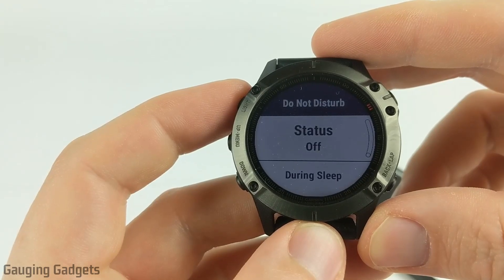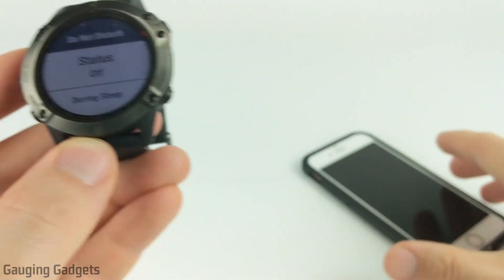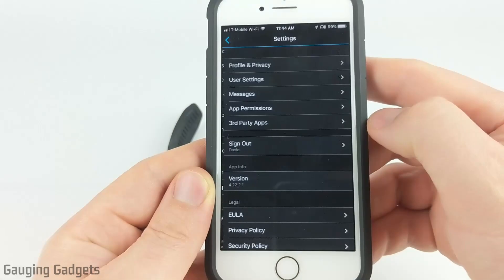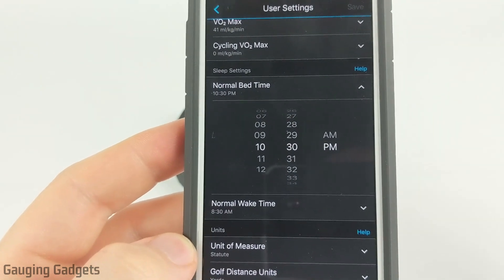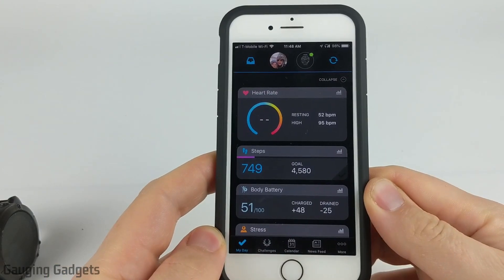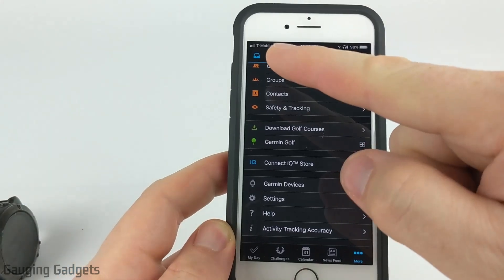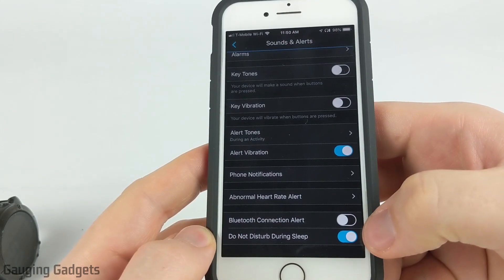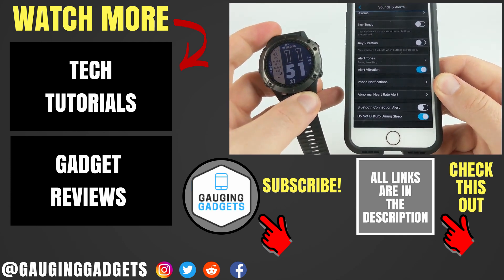Set Sleep Time for your Garmin Watch - Garmin Do No Disturb Setup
How to set up sleep times on your Garmin watch?  In this tutorial, I show you how to configure your Garmin watch to account for sleep times.  This is great if you receive notifications on your watch after you typically go to bed and would like to activate a do not disturb during those hours.  This is available on all Garmin watches and is configured using the Garmin Connect App on your phone.

How to configure sleep times for your Garmin smartwatch using Android:
1. Open the Garmin Connect app on your phone.
2. Open the Menu by selecting the three horizontal lines in the top left-hand corner of the app.
3. Scroll down and select Settings.
4. Select User Settings.
5. Scroll down to Sleep Settings and you will see the option to set a Normal Bed Time and a Normal Wake Time.  Normal bed time will initiate the do not disturb, while the wake time will end it.
6. Back out of the Garmin Connect app to save your changes and it should update your Garmin watch the next time it syncs with it.

How to configure sleep times for your Garmin smartwatch using Apple:
1. Open the Garmin Connect app on your phone.
2. Open the Menu by selecting More in the bottom right-hand corner of the app.
3. Scroll down and select Settings.
4. Select User Settings.
5. Scroll down to Sleep Settings and you will see the option to set a Normal Bed Time and a Normal Wake Time.  Normal bed time will initiate the do not disturb, while the wake time will end it.
6. Back out of the Garmin Connect app to save your changes and it should update your Garmin watch the next time it syncs with it.